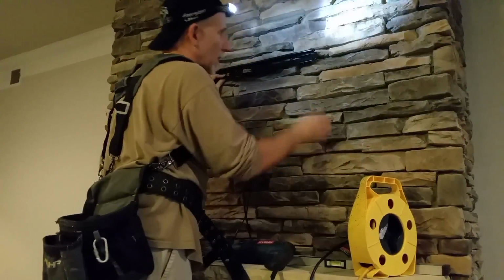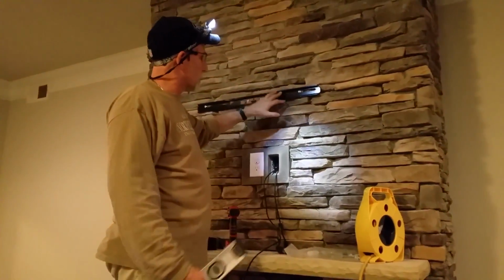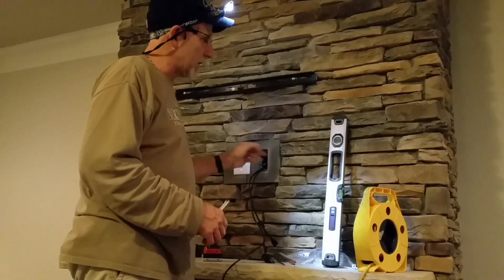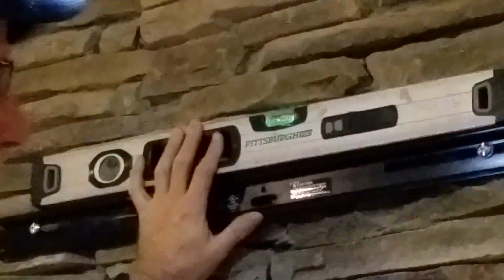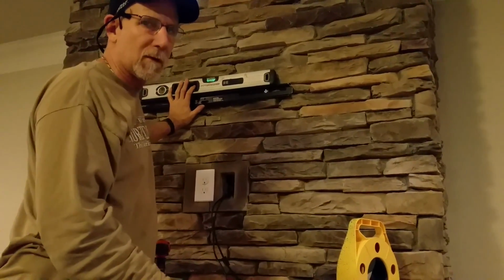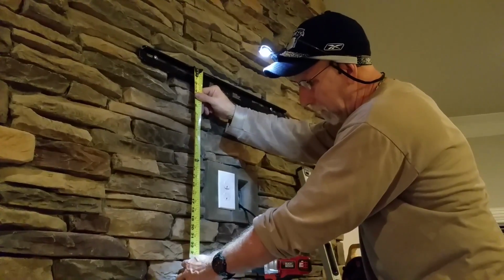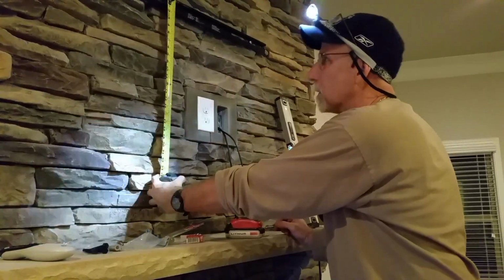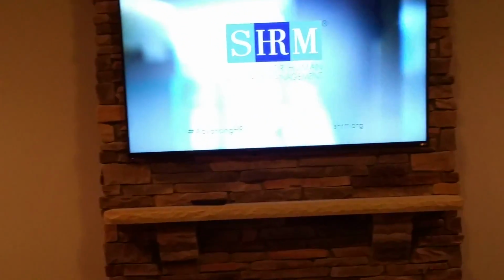Mounting TV Over Stone Fireplace in Charlotte, NC 28226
Mounting a TV above stone fireplace produces a beautiful centerpiece and opens up table space. Most wall mount kits comes with two mounting arms that attach to the back of your TV and a wide bracket plate, which attaches to your wall. The mounting arms lock onto the bracket plate, securing the TV to the wall.

You'll need a hammer drill, safety glasses, 1/4 " x 5" commercial toggles or anchors. I've installed over a hundred and the few that failed in bars, etc. was anchor or bolt failure. Don't skimp in this area.
Of course you'll need a 1/4 ratchet. Just don't over torque the bolt.
Some videos say drill into the stone but this is dangerous and can crack stonework. Always drill into grout lines only.